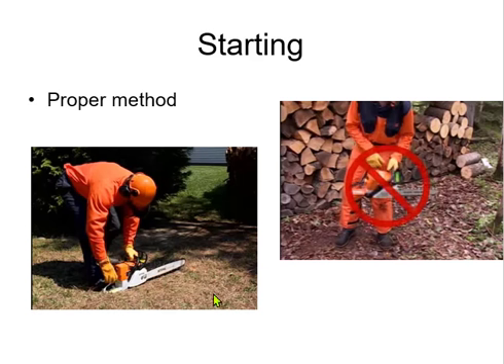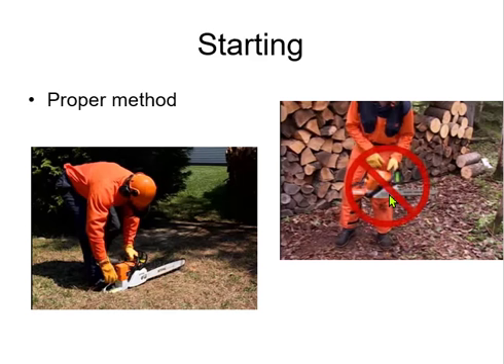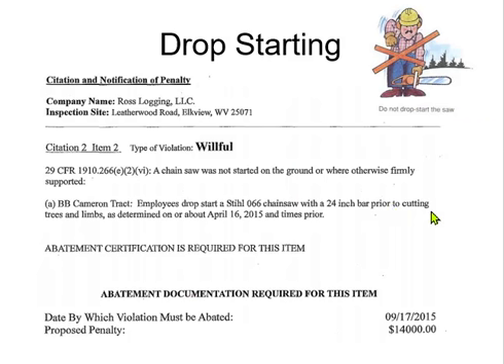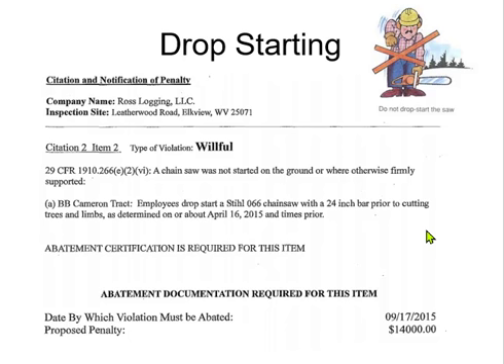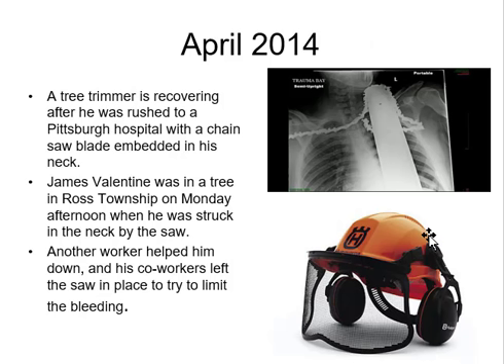day 135 Safety 365 Chainsaw starting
drop starting is not allowed per OSHA